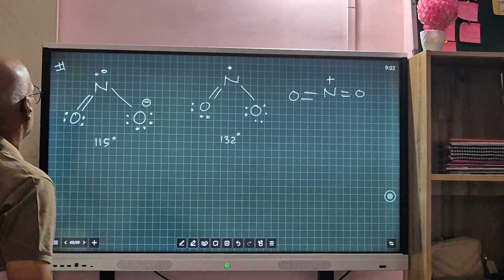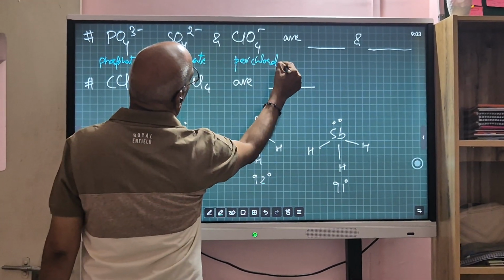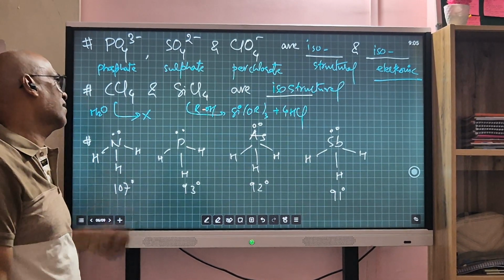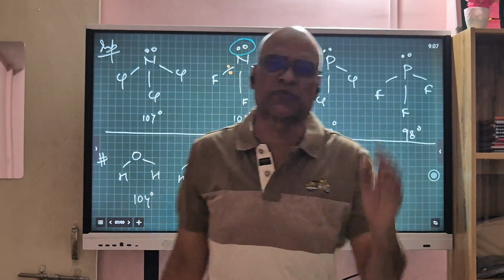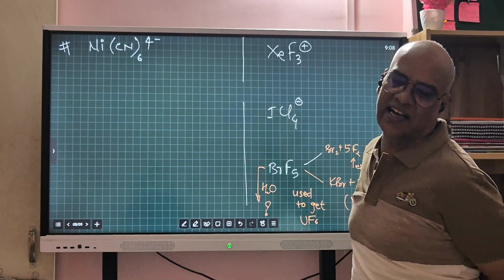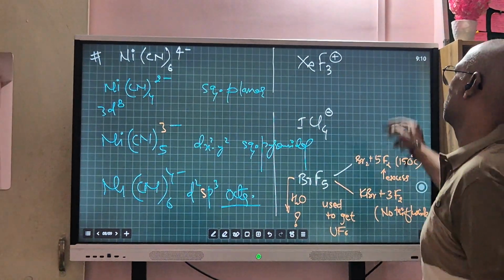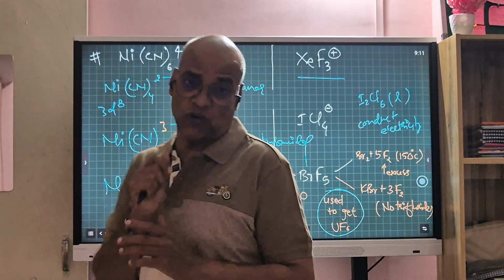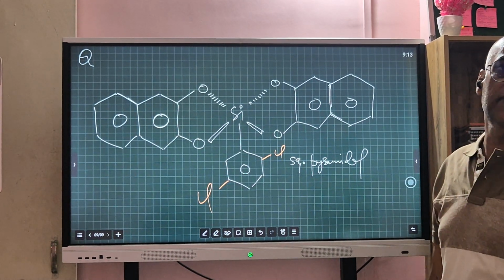Day 2 Part 2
Advanced24